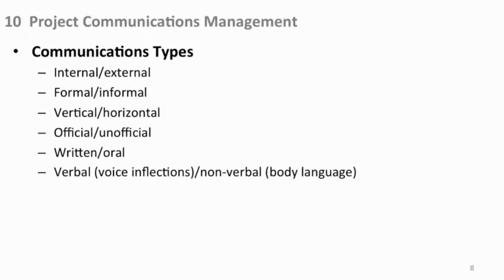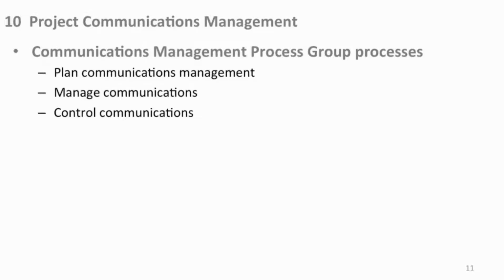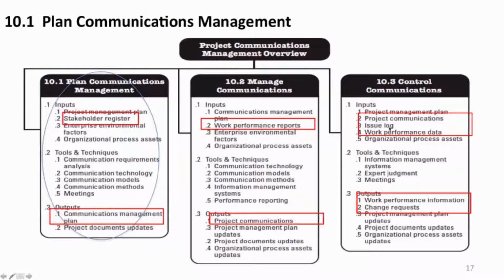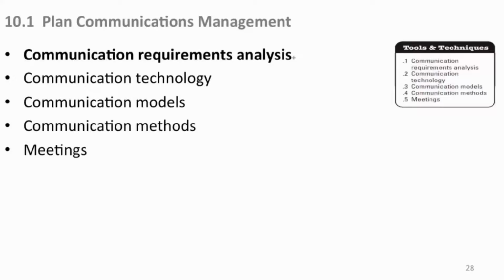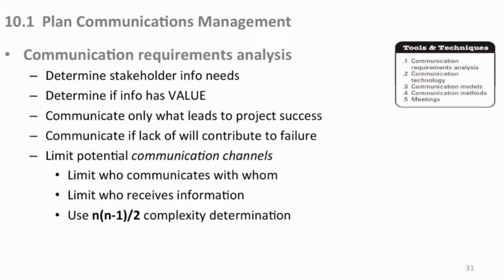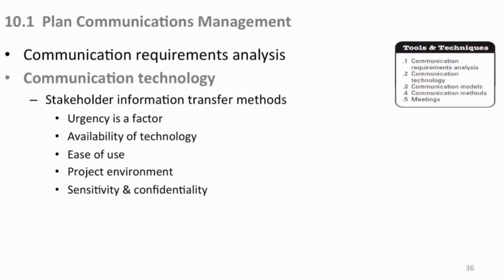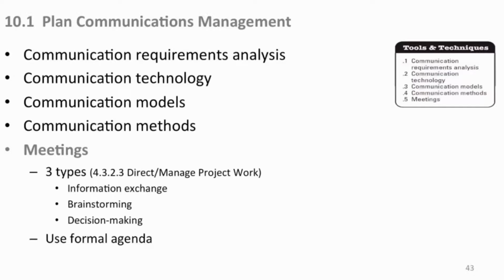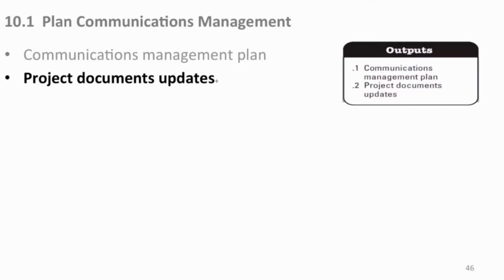Module 10 Planning Project Communications